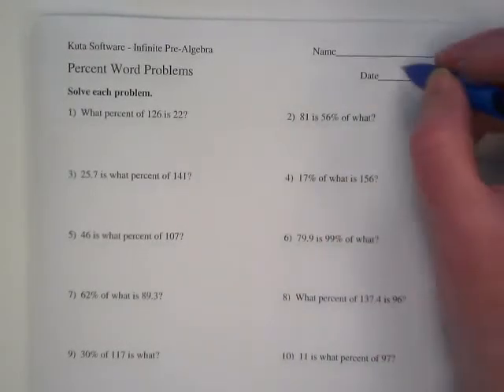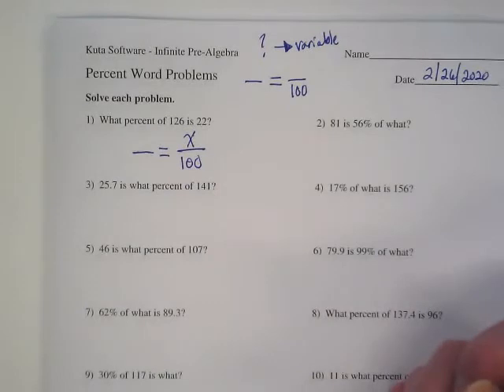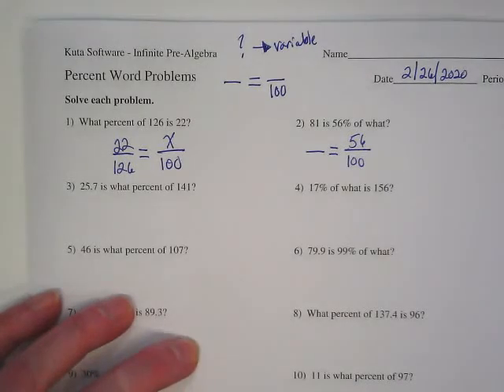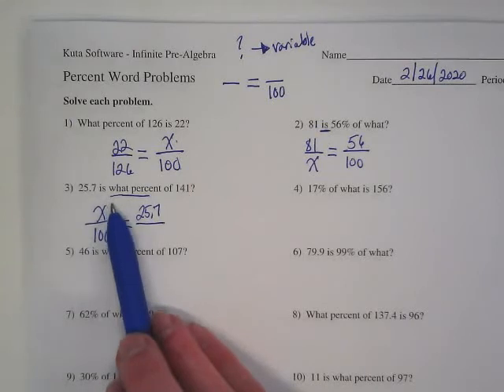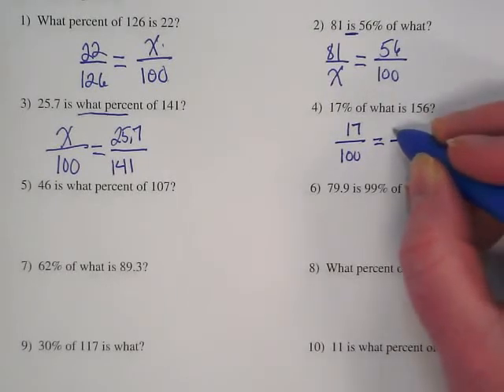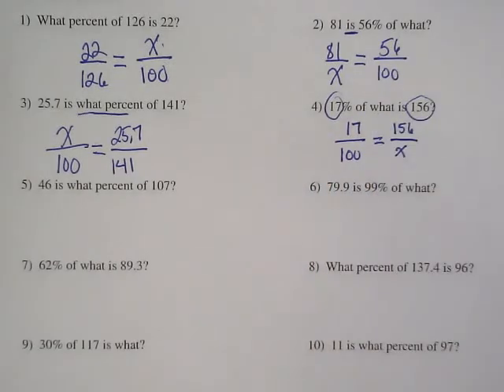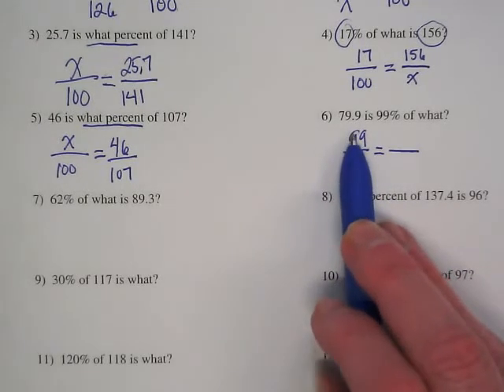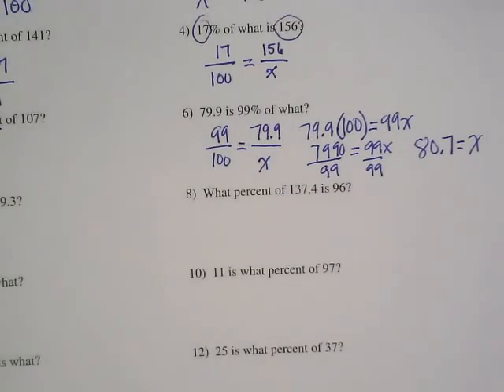Setting up and solving percent proportions